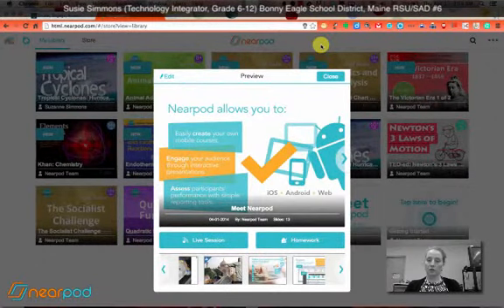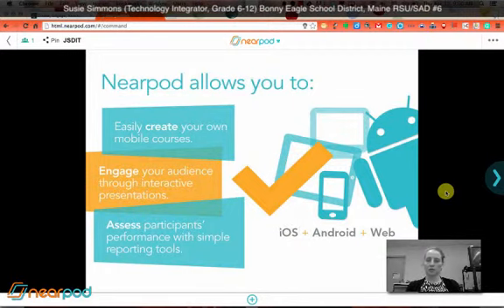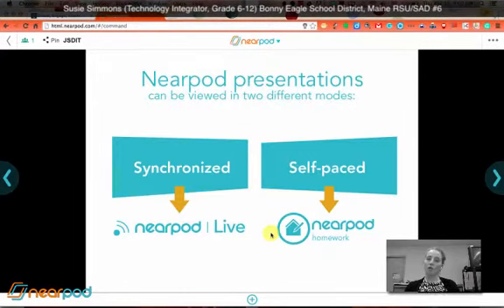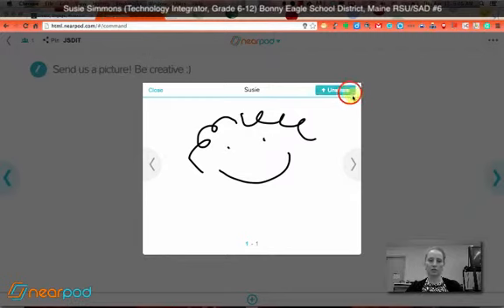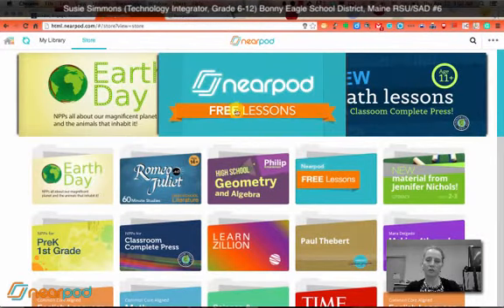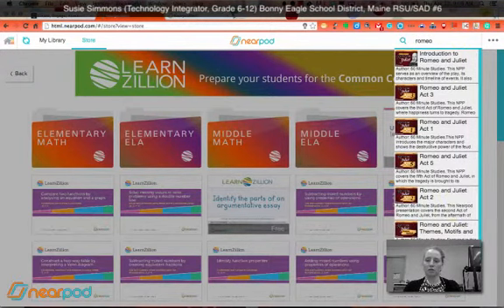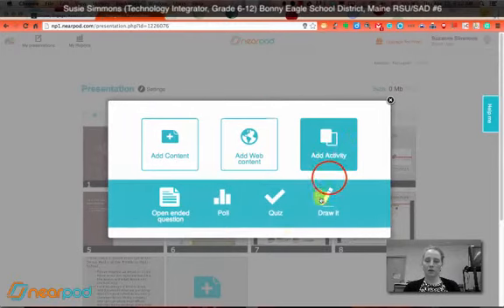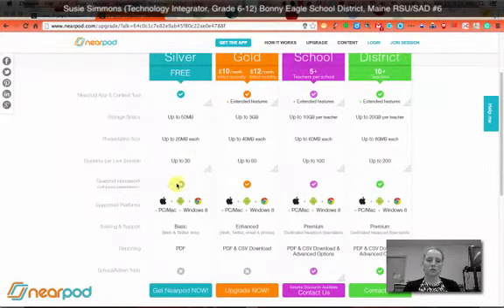Nearpod Interactive Presentations